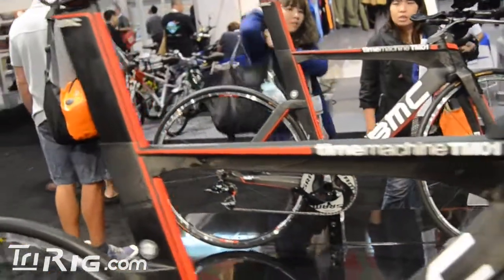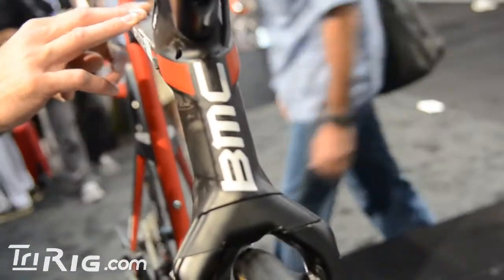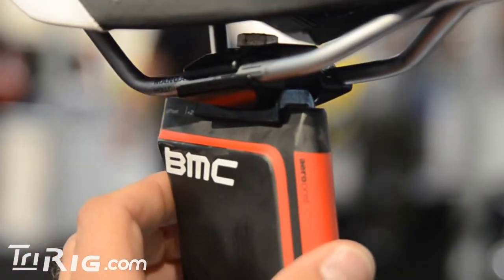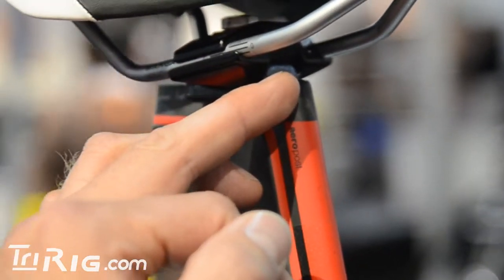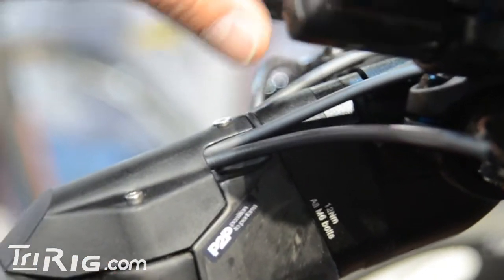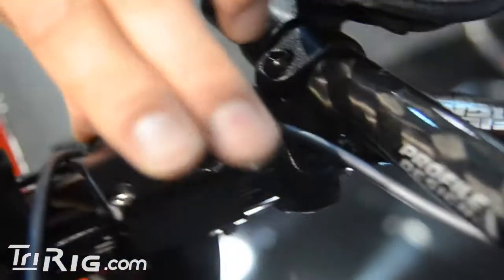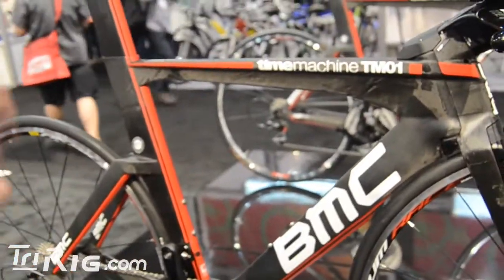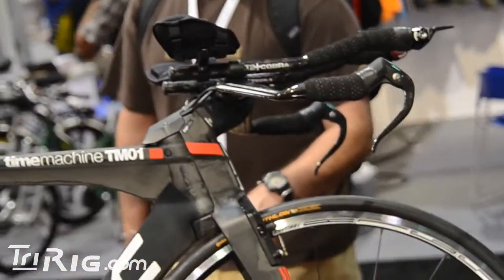BMC TM01 - Walkthrough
BMC took me through the main technical points of their new rig, the TM01.